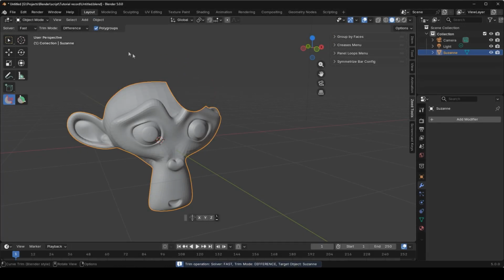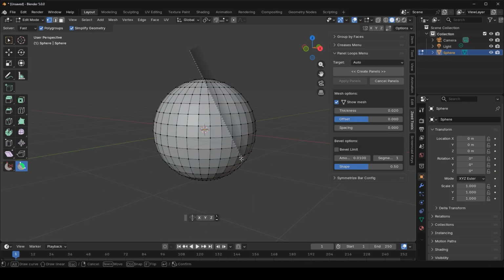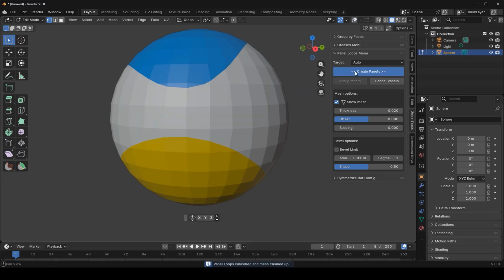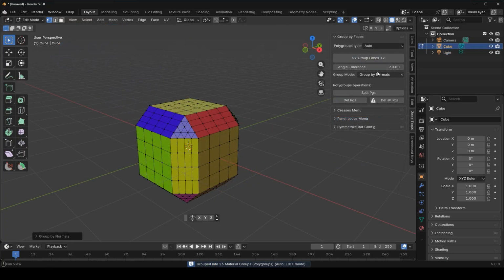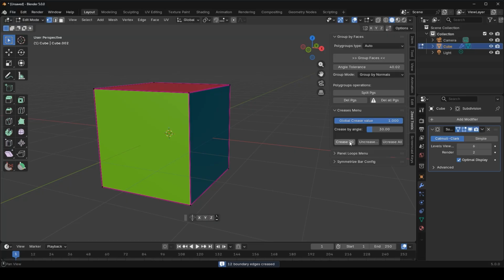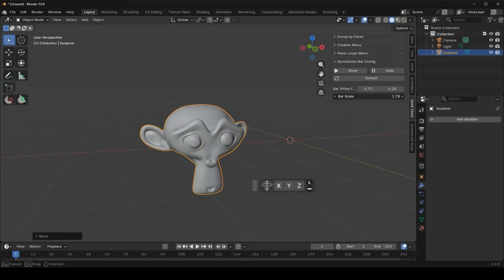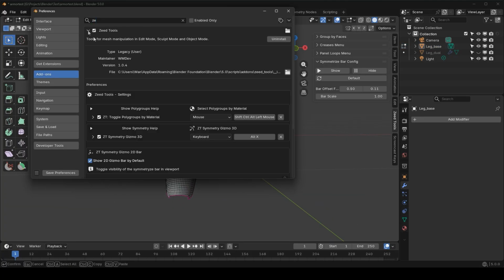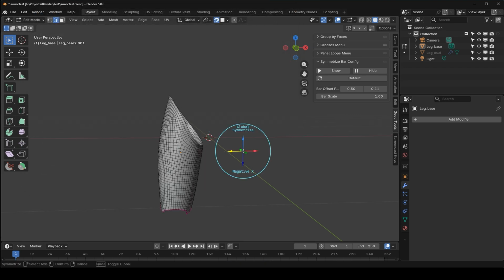The ZBrush Tools Blender Has Always Been Missing – Zeed Tools 1.0.4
00:00 Quick Addon Overview
00:39 Symmetrize Tool demonstration